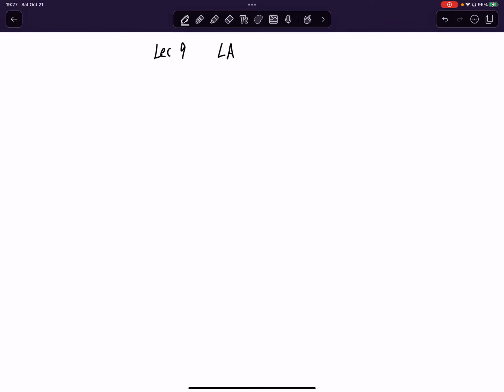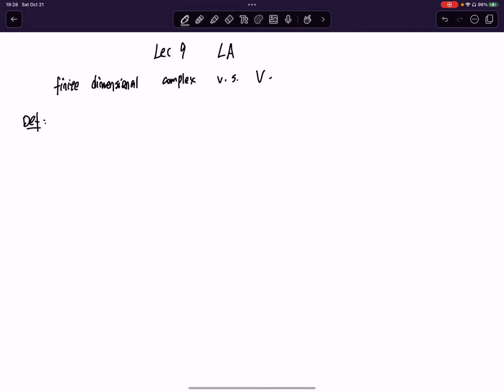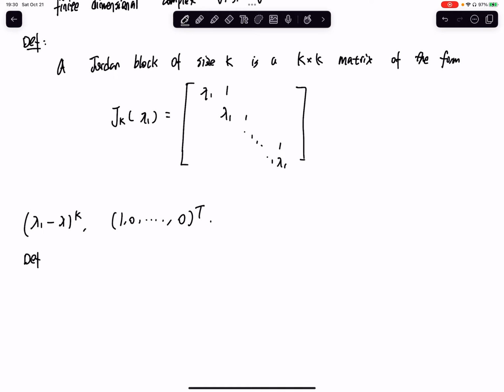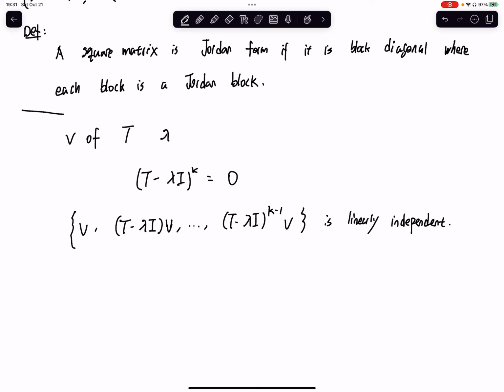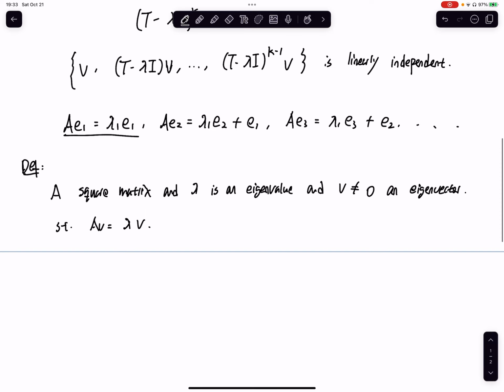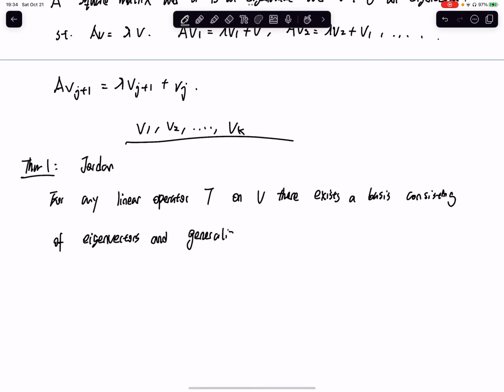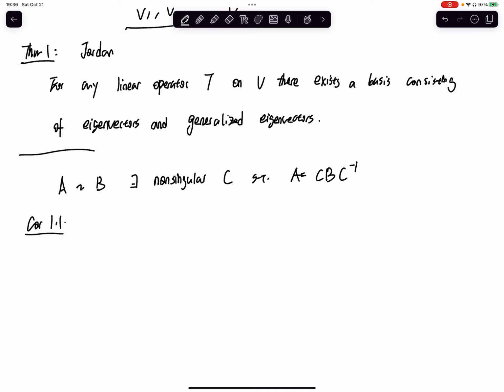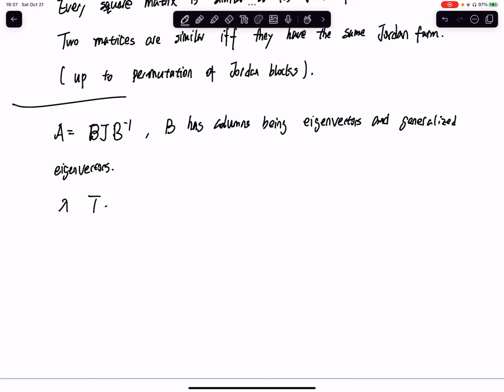Lecture 9: Jordan Form | Review on Linear Algebra in 9 Lectures